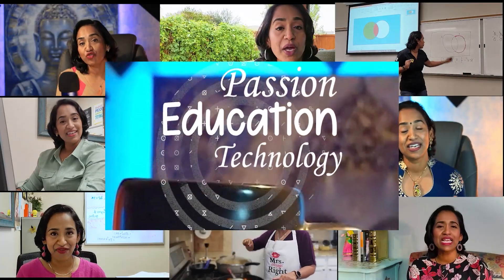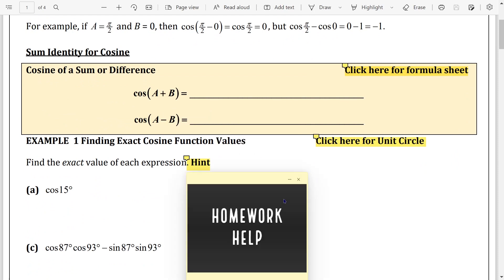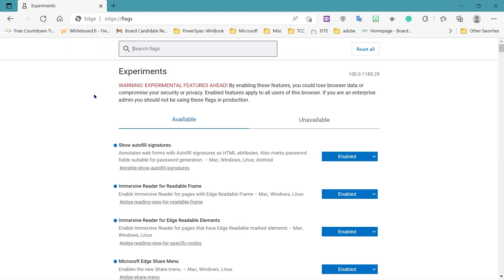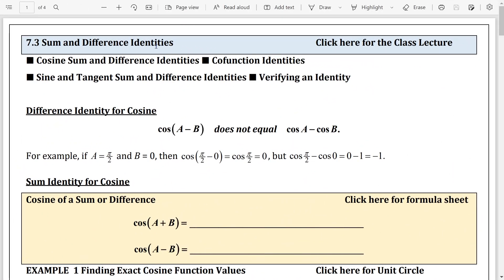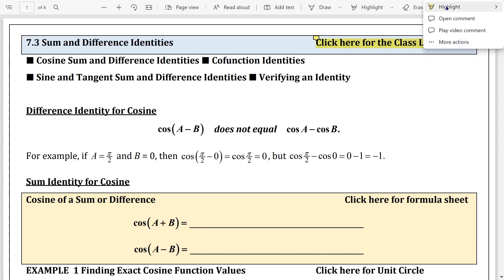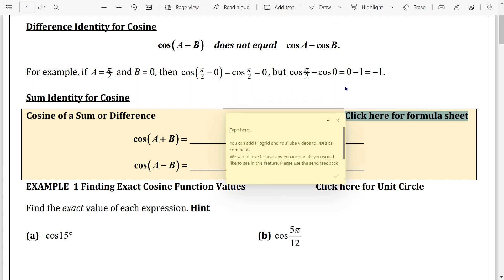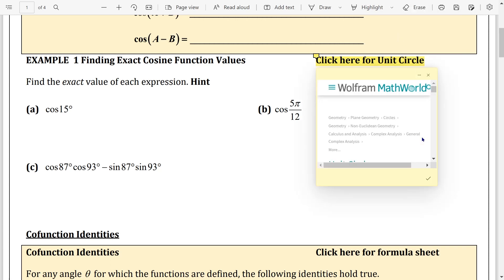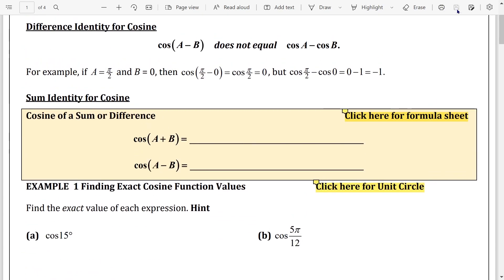How to embed YouTube Videos in PDF + Bonus tips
Microsoft continues to improve the built-in PDF reader of the Edge browser.
Microsoft Edge includes a built-in PDF viewer tool. It allows opening PDF files locally or from the Internet. It provides all the essential features for viewing and reading along with reading Aloud the text and highlighting and annotating it.

In today's video, I demonstrate how to attach video comments to the selected text in a PDF file. The video should be available online on YouTube. This video comment feature allows you to attach video tutorials, reviews, and other similar videos. It is an incredible way to explain the content. This ability is hidden by default behind a flag, but you can enable it with ease by typing edge://flags/edge-video-comments-pdf into the address bar and hitting the Enter key.
Select Enabled from the list to the right of the Add video comments in PDF.

⌚ Timestamps
0:00 Intro
1:10 Demo of Videos and Websites in PDF
2:18 Download Edge Browser
2:36 Enable Video comments in the Edge browser
3:27 How to add Youtube videos to the PDF
5:39 How to add websites to your PDF